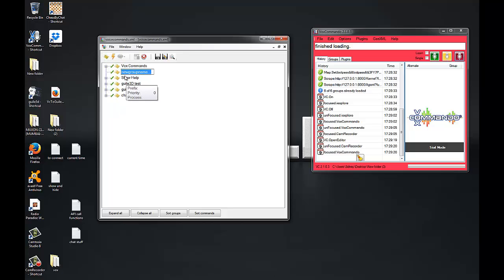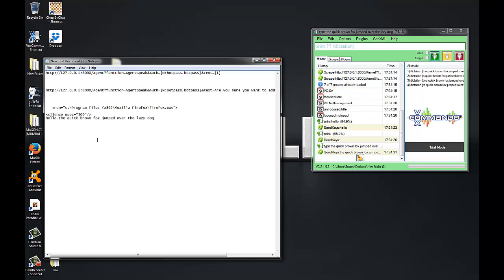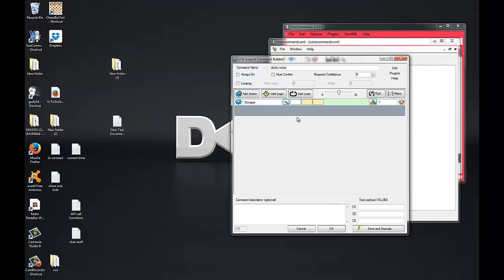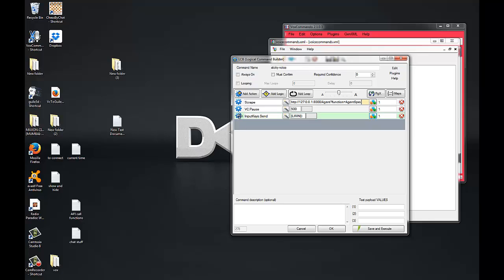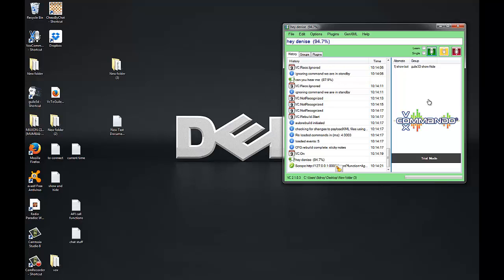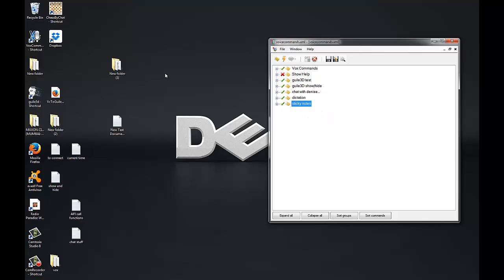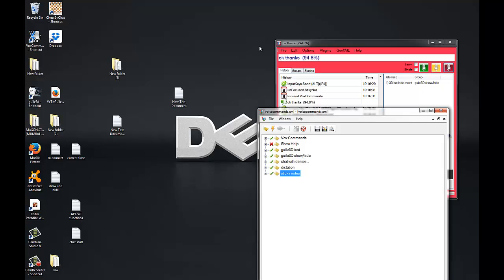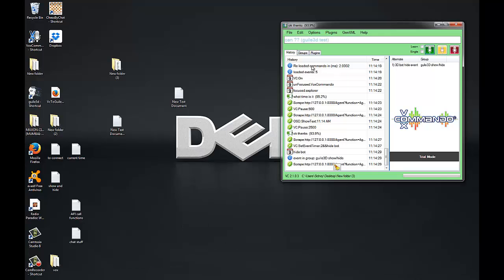More stuff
Description